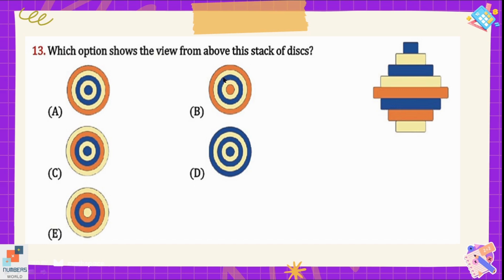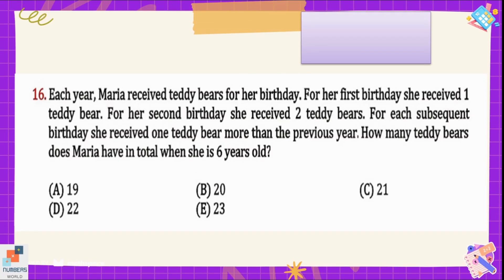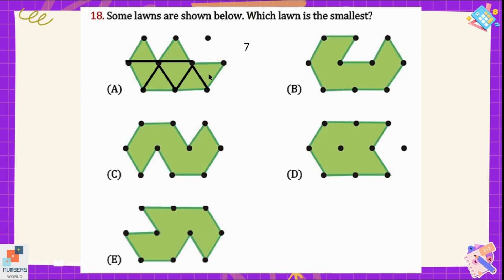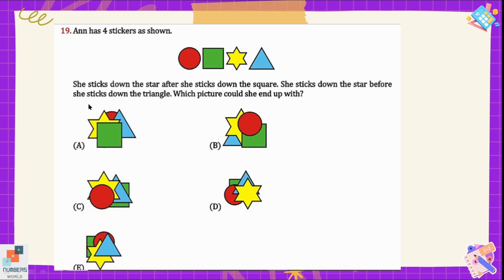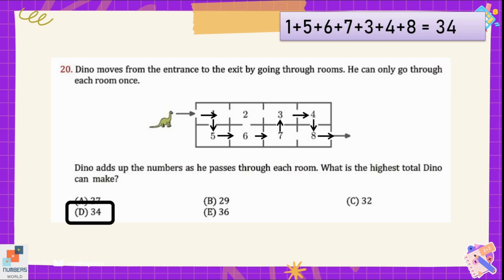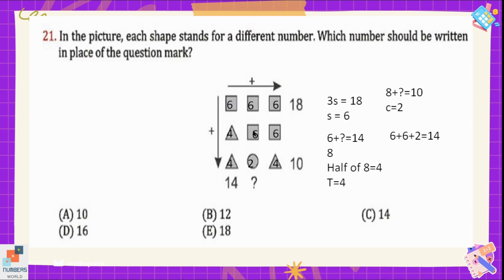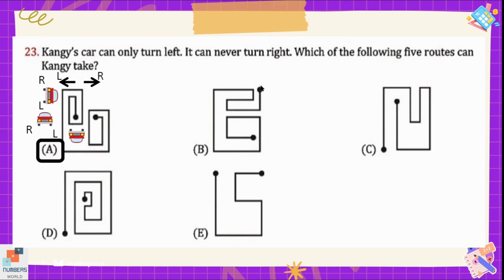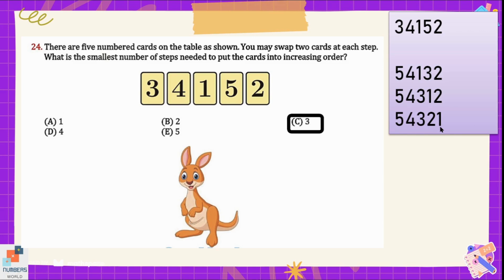IKMC 2022 Grade 1-2 (Part 2)|| Math Kangroo || Solved past papers IKMC #2022 level 1-2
Link of the IKMC 2022 grade 1-2 (Part 1)

nternational kangroo mathematics contest
IKMC 2022
international kangroo mathematics contest practice online
IKMC past papers
mathematical kangaroo
math kangaroo 2023
kenguru math
mathematical kangaroo past papers
kangaroo math competition
kangaroo mathematics contest
kangaroo math registration
kangaroo math preparation
math kangaroo 2023 test date
kangaroo math olympiad
math kangaroo practice questions
math tricks
mental math

Our unique way of teaching will enable you to achieve success in the exciting international kangroo mathematics competition!